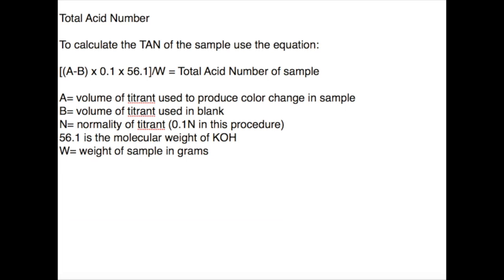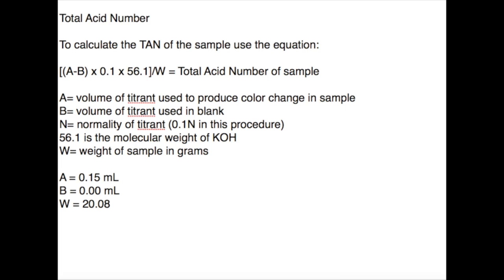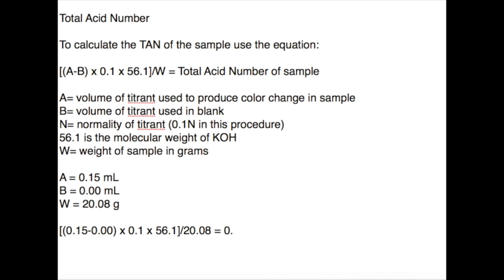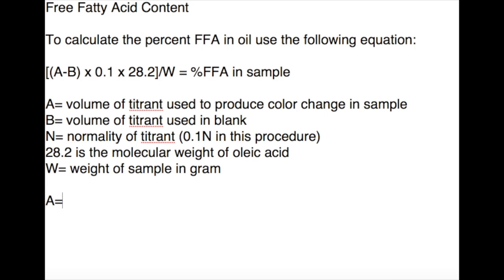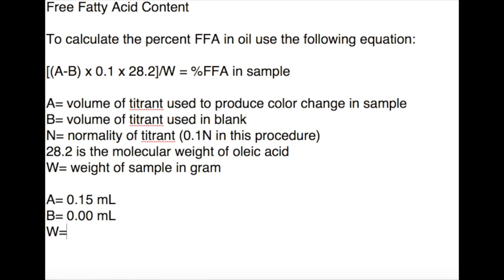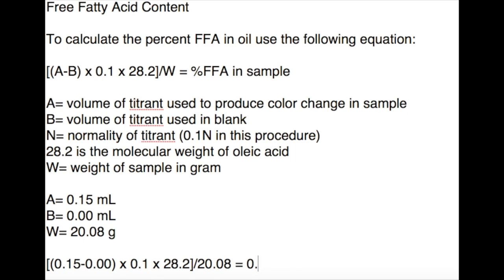Free Fatty Acid Test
The Free Fatty Acid Test for Biodiesel